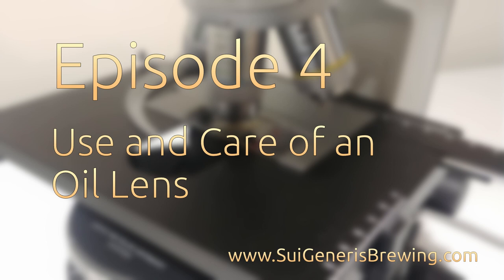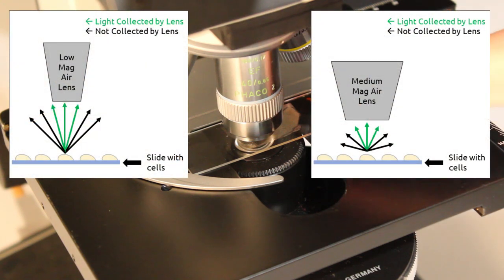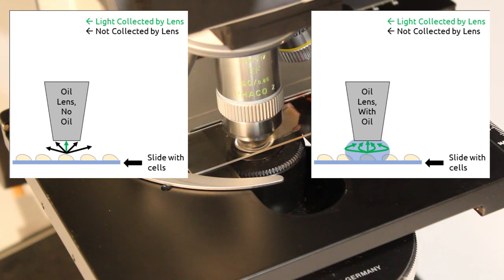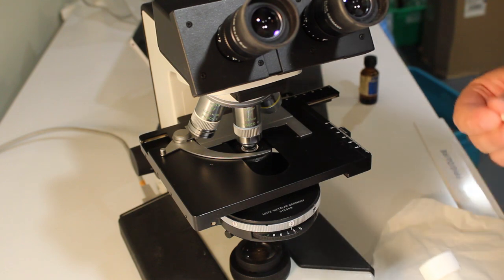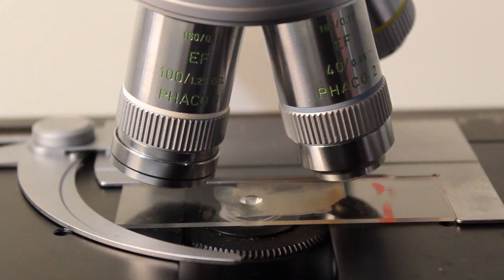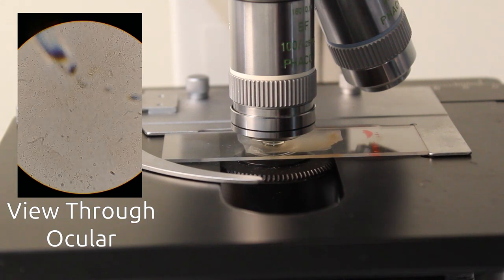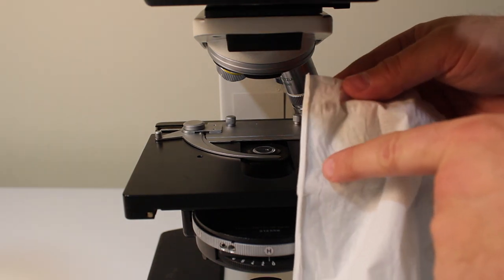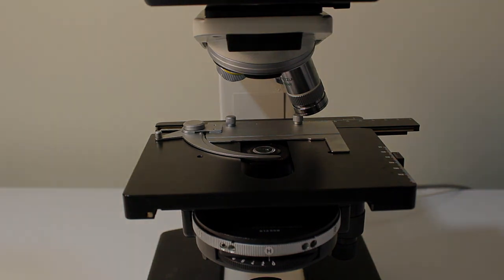µBrews Episode 4 – Use and Care of an Oil Immersion Lens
Oil immersion lenses are a must-have for any brewery hoping to perform microscopy beyond yeast cell counts. However, using an oil lens properly can be a challenge, and incorrect useage can damage both the oil lens and the other objective lenses on your microscope. This video demonstrates how to properly and safely use an oil immersion lens, and how to protect both the oil and non-oil lenses to ensure your microscope lasts for years.

Outro music (in all its 8-bit glory): “New Hope” by Patrick de Arteaga